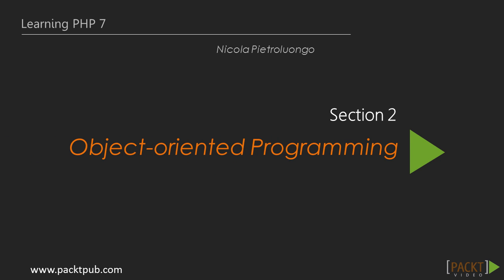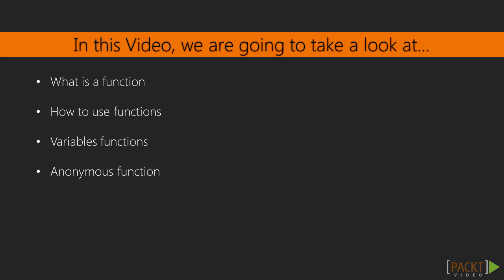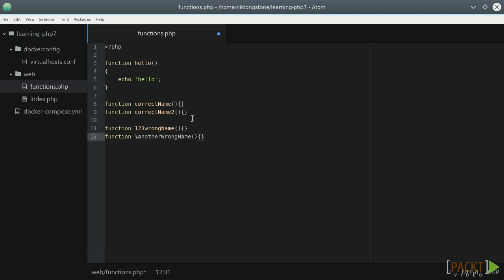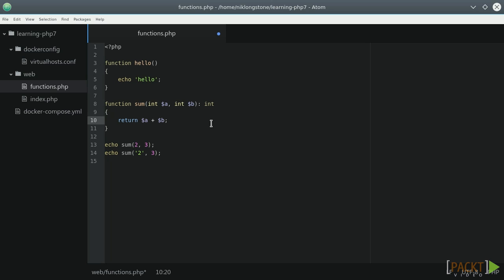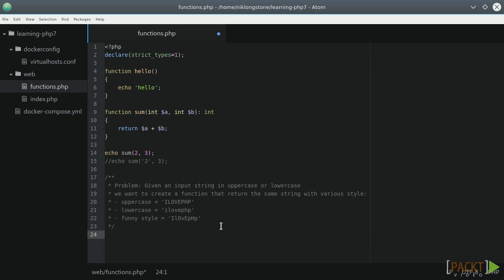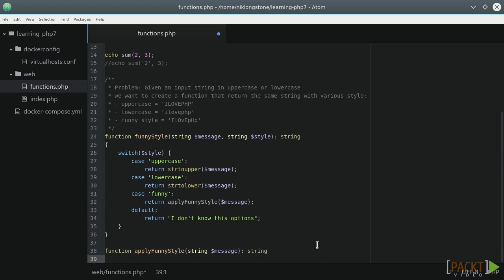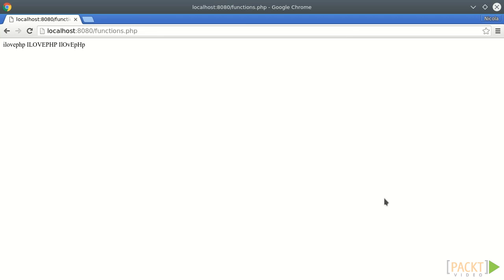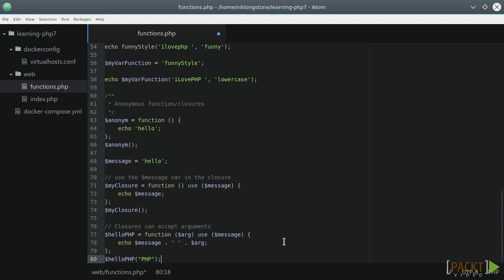Learning PHP 7: Functions | packtpub.com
This video will show how to create and use functions with type hinting and return types. It will also show variables and anonymous functions.
• Understanding what a function is and how to use it
• Solving a sample problem
• Learning about variables and anonymous functions